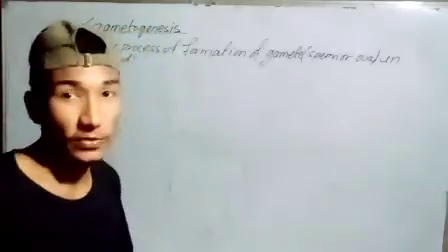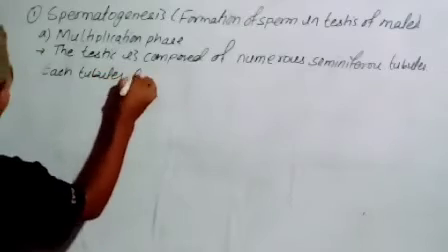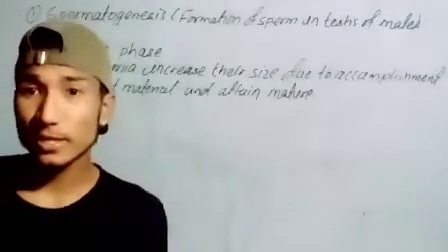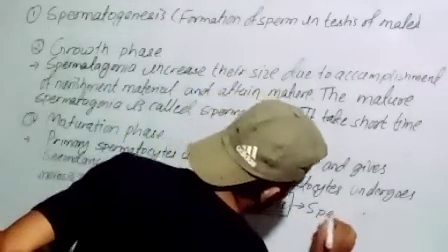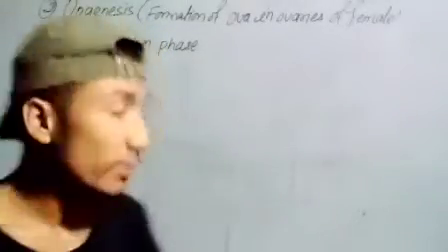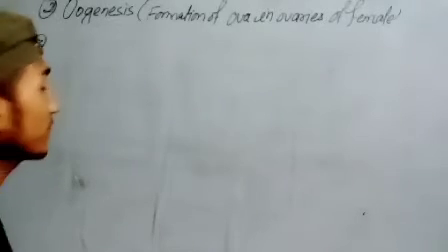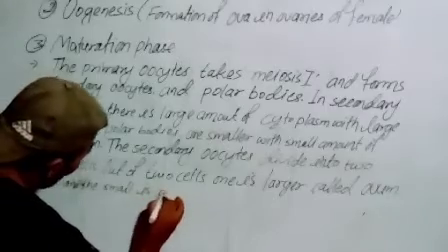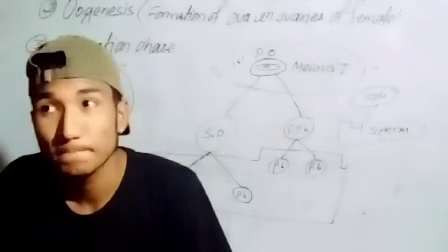Gametogenesis ,L = 01 spermatogenesis Oogenesis Class 12